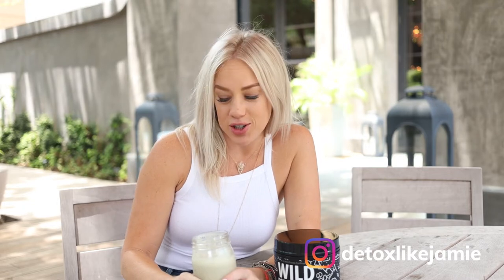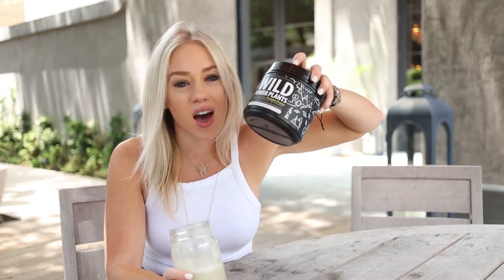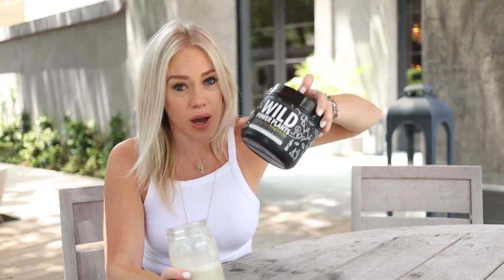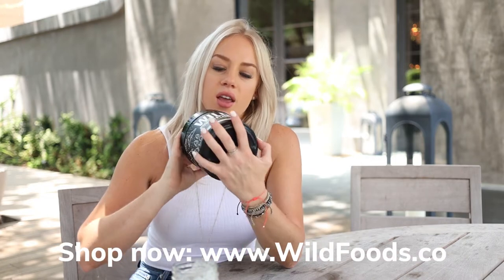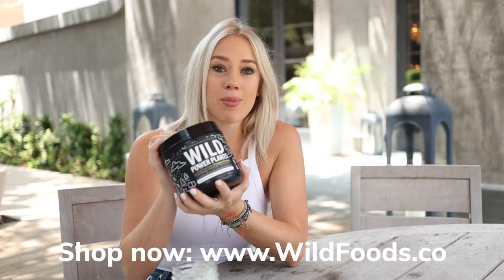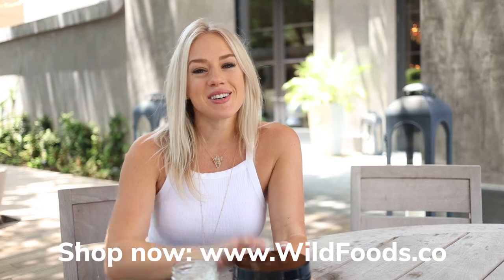VEGAN PROTEIN POWDER | Health benefits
Wild Power Plants is a pumpkin based protein powder that touts over 18 amino acids and plenty of nutrients that support your health in a delicious way. It's clean nutrition at its best!

Pumpkin seed has been shown to help aid in the support of hormones, and the overall wellness of prostate and menopausal processes. Plus it's packed with nutrients and antioxidants that support overall well-being.

You never have to worry about artificial flavorings or additives in Wild Foods products! This mouthwatering vanilla chai spice flavor is 100% natural and makes our protein powder the go-to choice for everyone who wants a tasty, healthy shake!

SUPPORTS NUTRIENT ABSORPTION AND HORMONE BALANCE

Rich in Fiber
18 Amino Acids
0g Sugar
16g Protein Per Serving
100% Natural
Contains No Fillers
Delicious Vanilla Chai Spice Pumpkin Flavor
Non-GMO, Gluten-Free, Keto Friendly, Paleo-Friendly
BPA-Free Container
How to use: Stir or blend until fully dissolved. Mix into shakes, smoothies, coffee, and other delicious recipes.

Ingredients: Pumpkin Protein Powder (organic), Hemp Protein Powder (organic), Pumpkin Spice Flavor (organic), Masking Flavor (organic), Xanthan Gum, Fine Salt, Stevia Leaf Extract

What I Put In my coffee every morning… my DrinkYourFat elixir